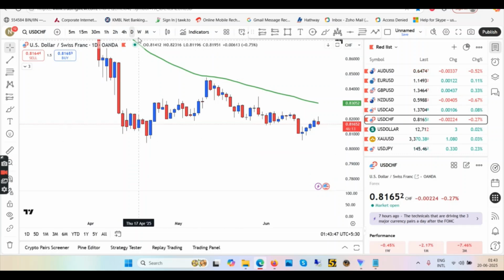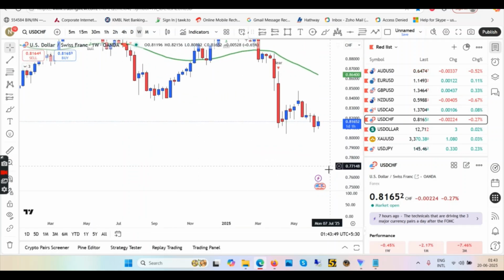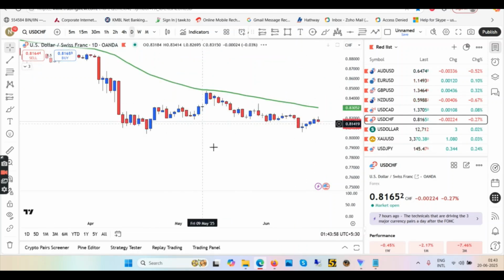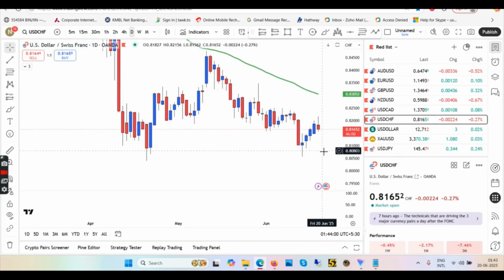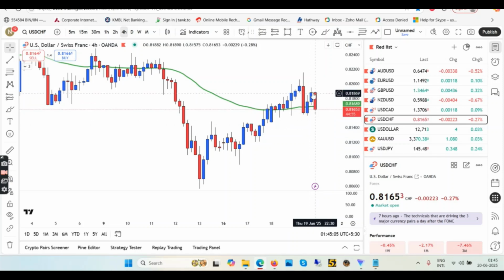USDCHF Today Analysis: Live Forex Trading Secrets Revealed - Watch the Action Unfold!